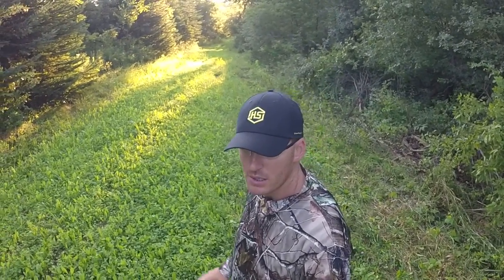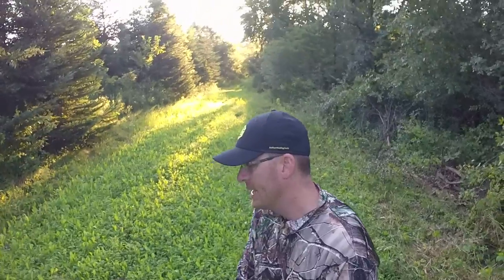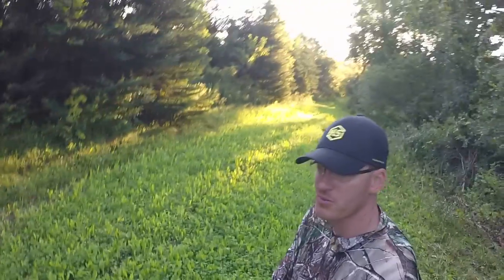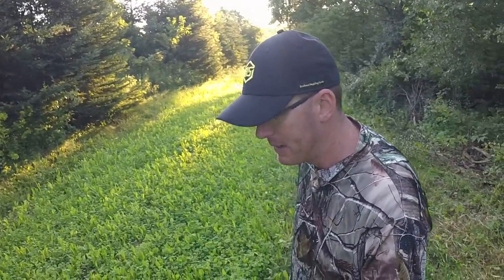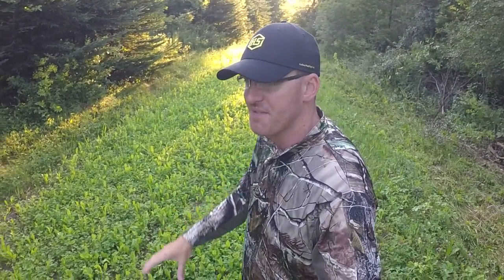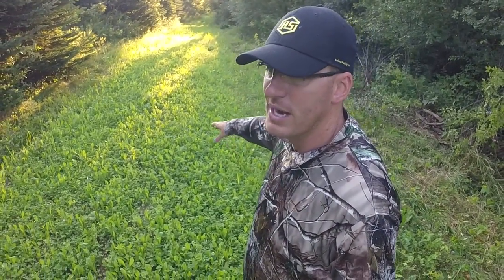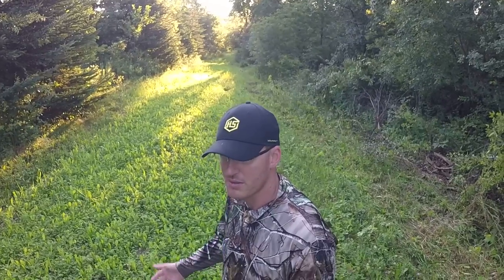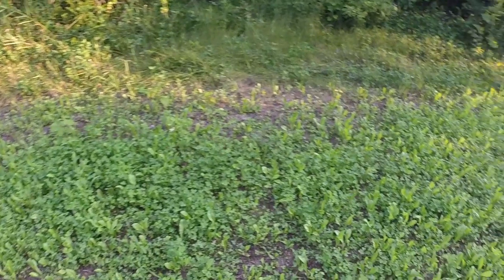Vita-Rack Velvet Clover Food Plot Update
2016 Outdoor Life Deer of the Year Winner, Ryan Aulenbacher gives us an update on one of his Velvet Clover food plots prior to deer season.